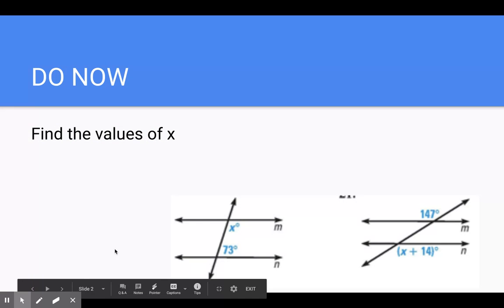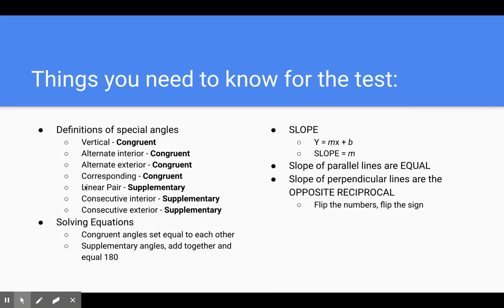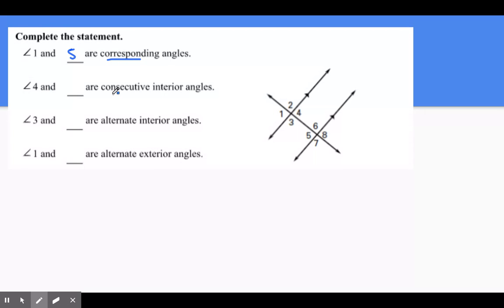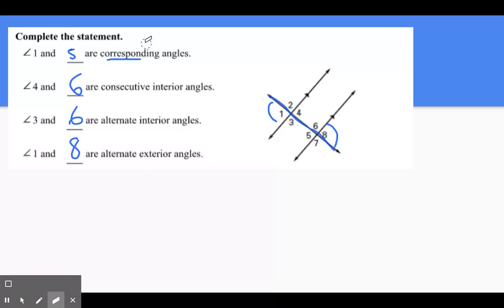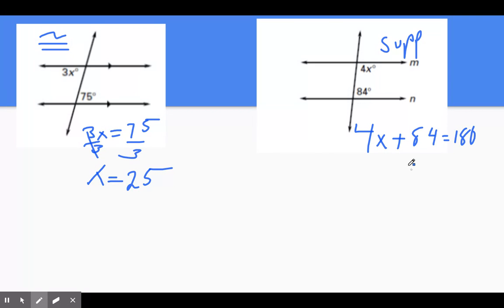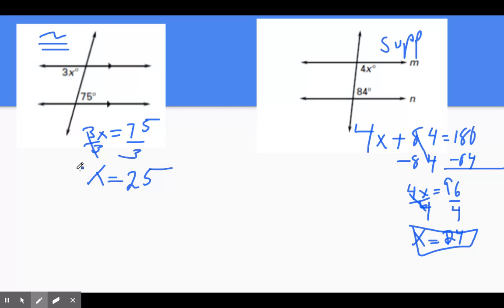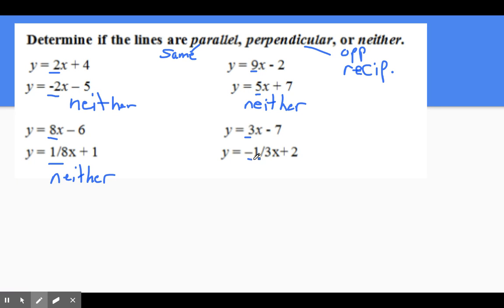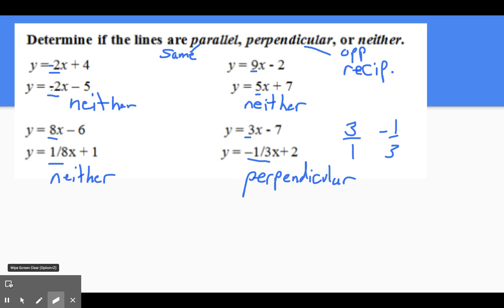3.6 - CH3 Review video